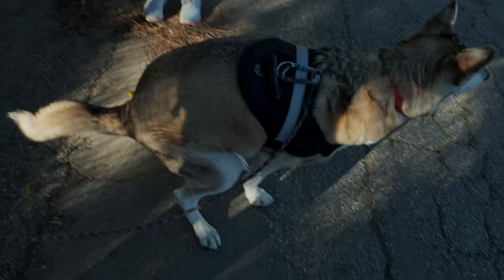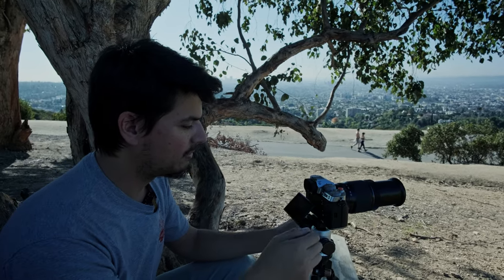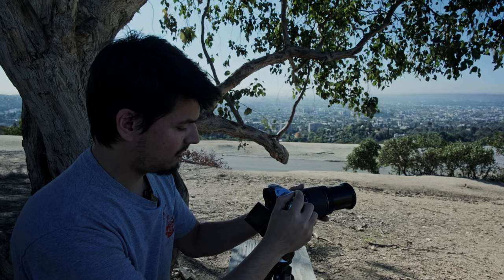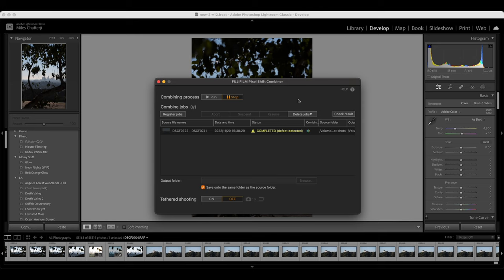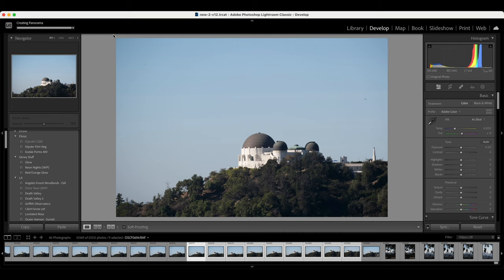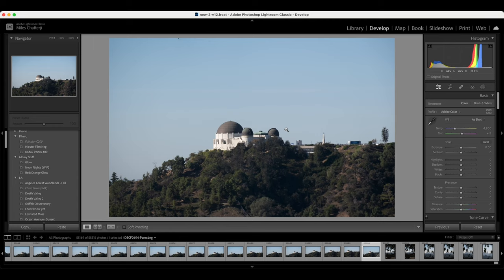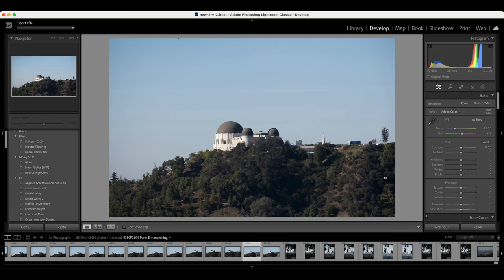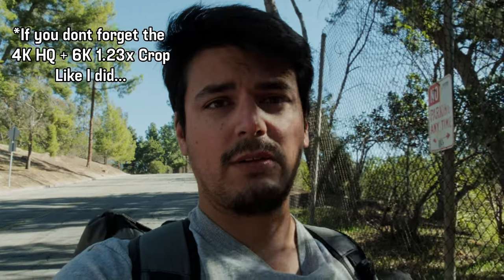Fujifilm X-T5 Vlogging, Landscapes & Pixel Shifting.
Testing how the X-T5 for vlogging my process of going out and taking photos could work. This camera isn't really meant for vlogging, but it is meant for everything else that I do on a regular photo outings. So I try and see if I can bring it with me as a single camera to document my photo creation process, as well as take a look at Pixel Shift vs wide & large panoramas vs the enhance feature in lightroom.

Gear:
Fujifilm X-H2s
Fujifilm X-T5
Fujinon 16-55 F/2.8
Rode Wireless Go II

Spec:
FLog2 - Graded - Davinci Resolve Rec.709 Export
24p: 4K ProRes
120p: 4K LongGOP

XH2s XH2 X-H2 X-T5

00:00 - Intro
01:25 - Photographing
04:02 - PixelShift/Pano/Enhance
15:14 - Conclusions